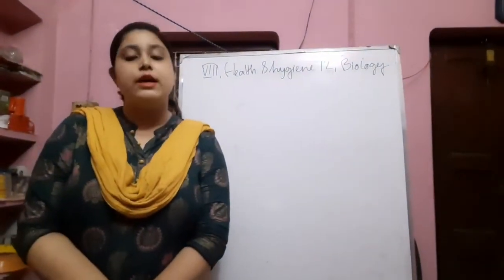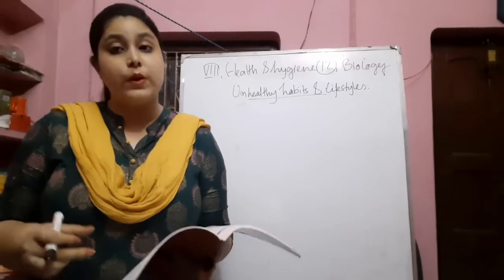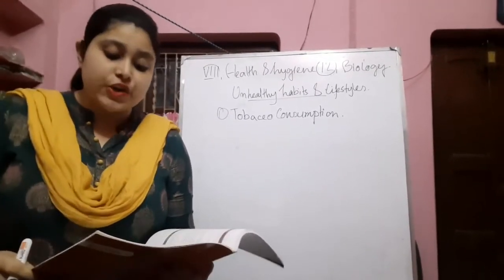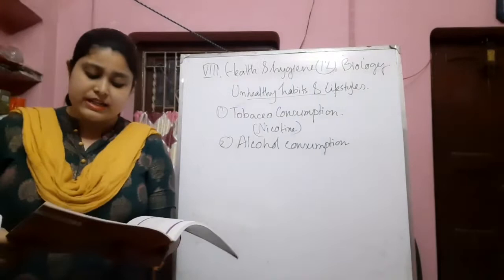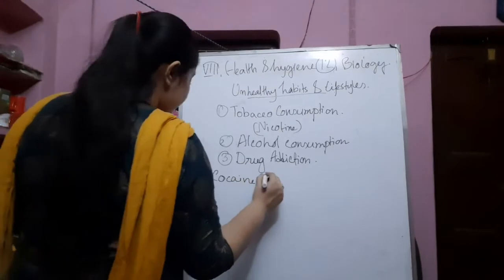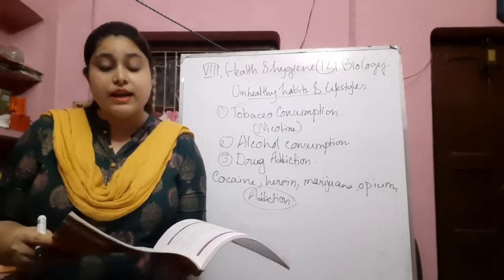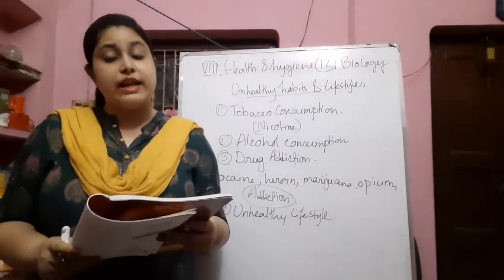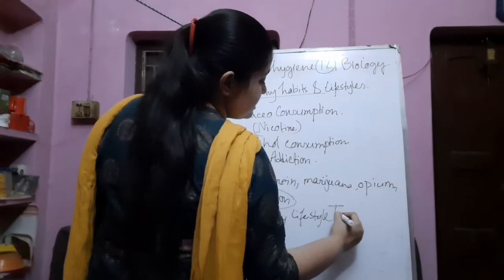Class 8 Biology Chapter Health and hygiene Part 12